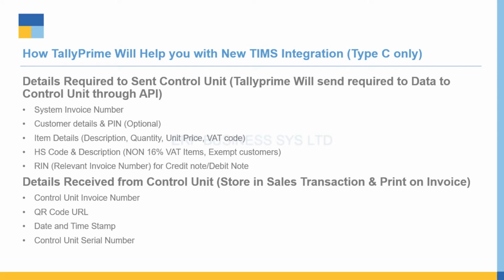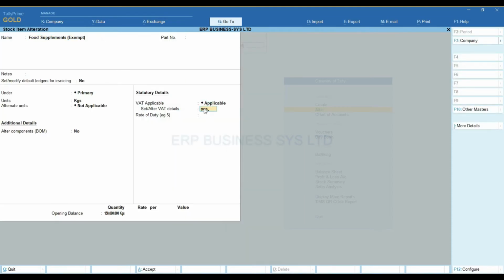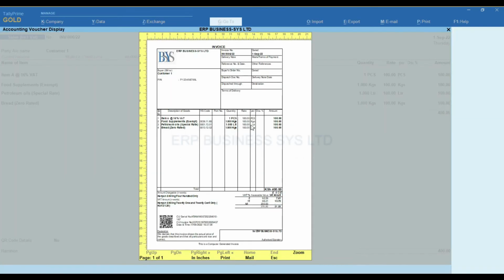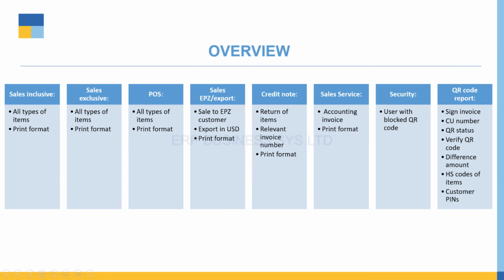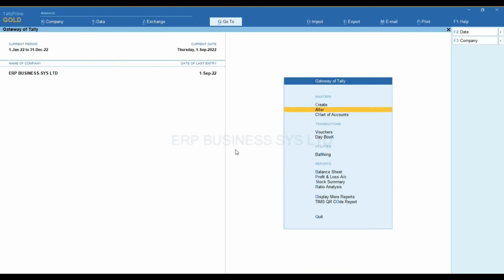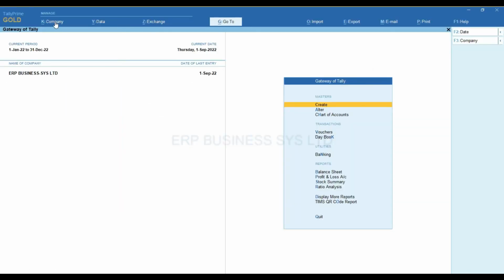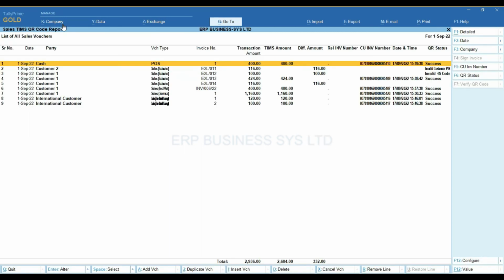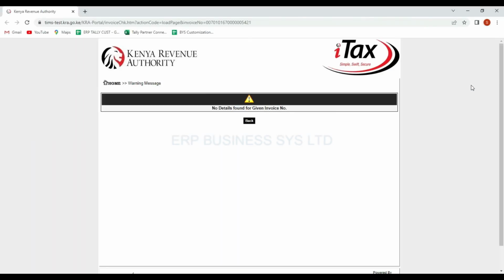KRA TIMS INTEGRATION with ERP SOFTWARE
We are Certified Tally Solution Partners, successful providing implementation services across various sectors globally since 14 years now.
Above demonstrated is one such tool developed by us at ERP Business-Sys Limited to suit the present Kenyan Business Market as per KRA Norms.
Note : All devices integration is available with us.
We even undertake all customization work as per your business requirements.

Regards,
ERP Business-Sys Limited.